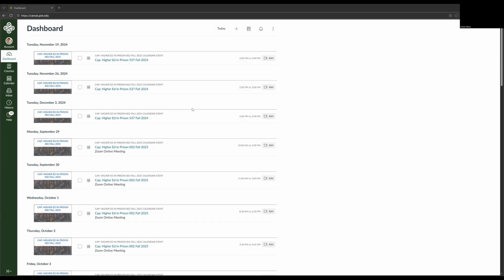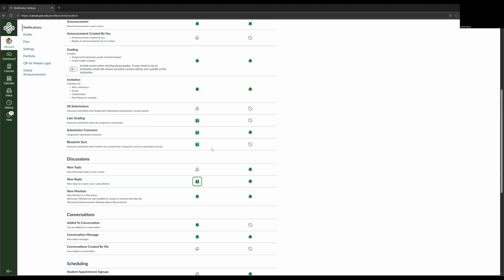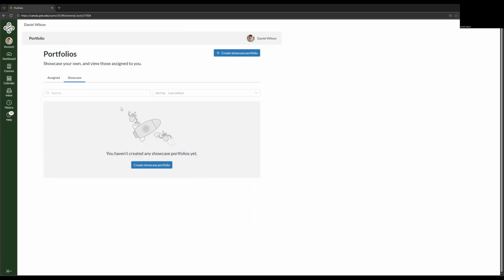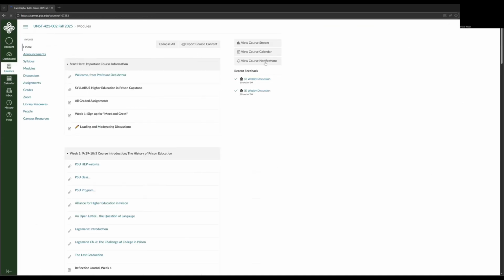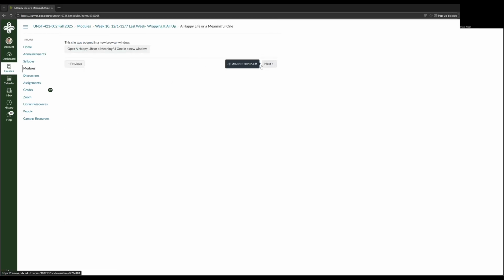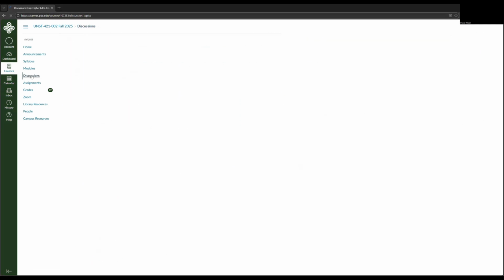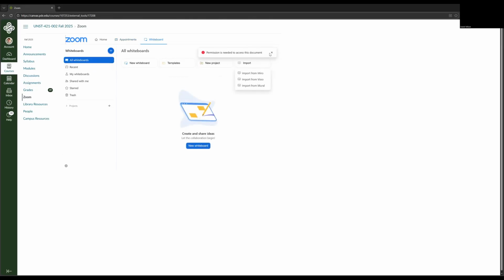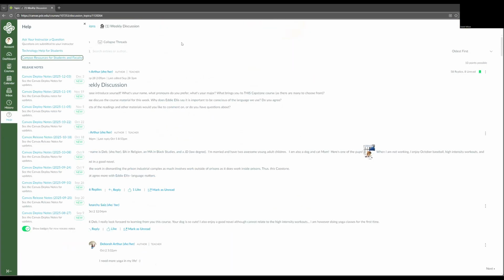Canvas Tutorial Daniel Wilson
00:00 Introduction
01:50 Account
16:17 Dashboard
19:00 Courses
46:53 Calendar
47:07 Inbox
47:45 History
48:54 Help
50:50 Conclusion